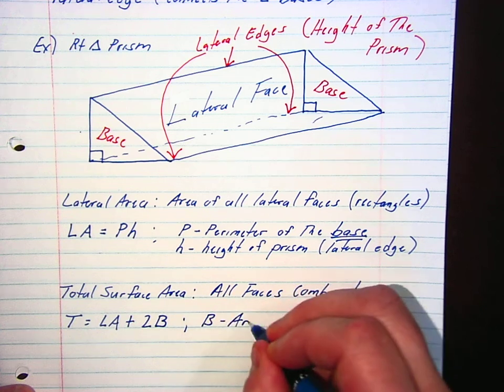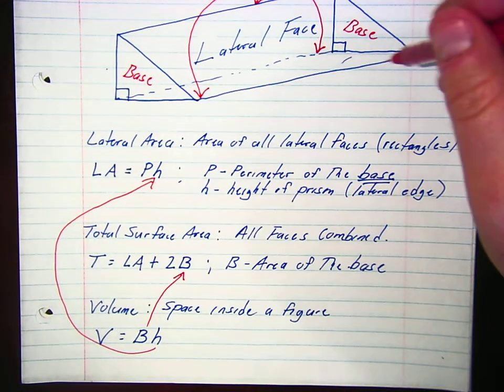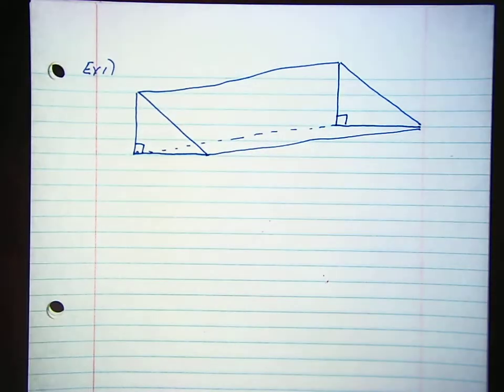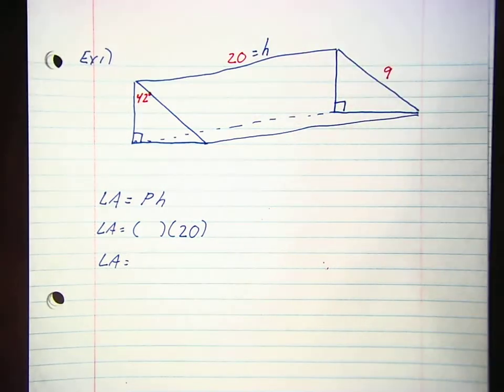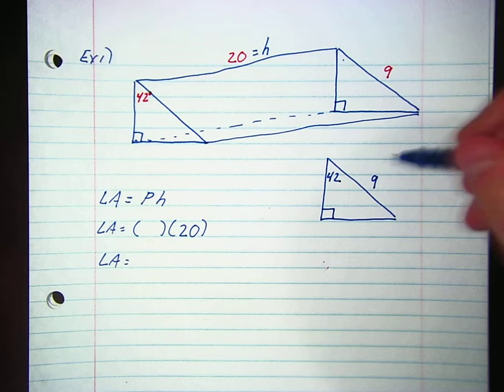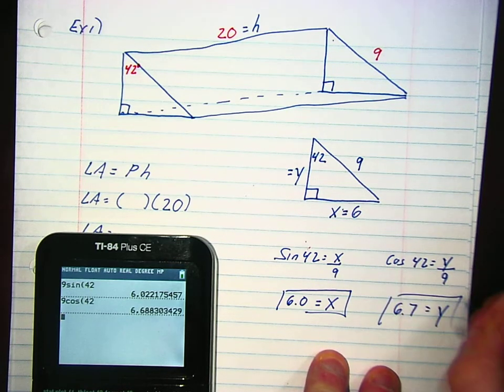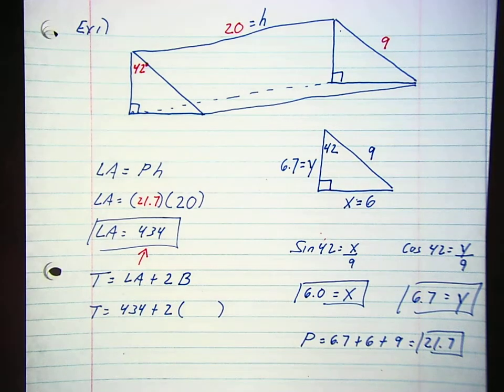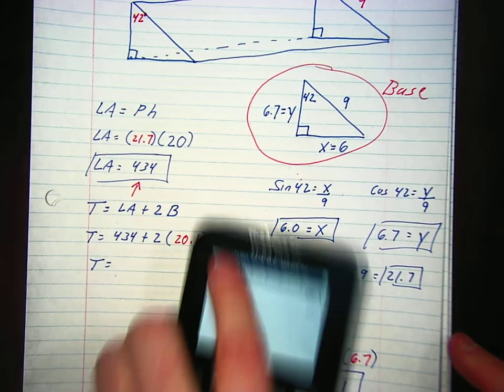Mr. Hanrahan - Prisms #2